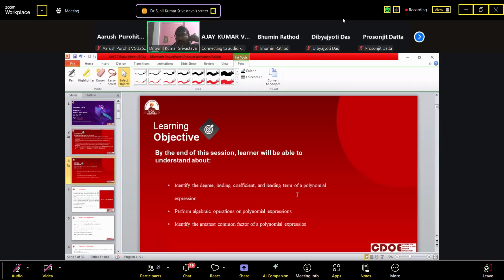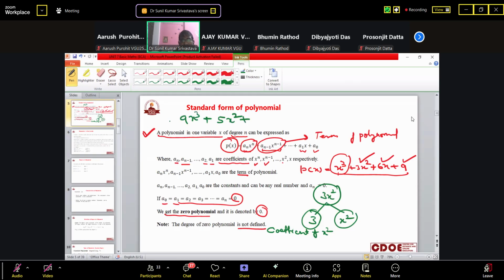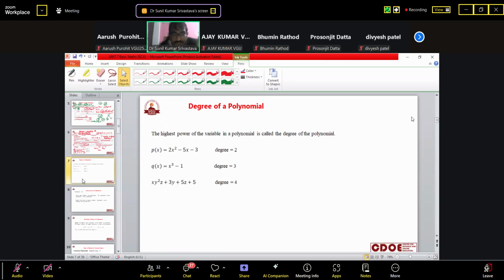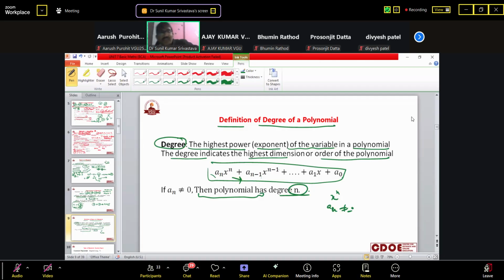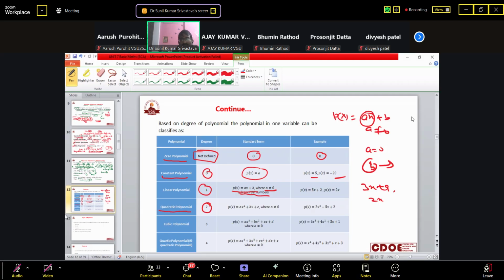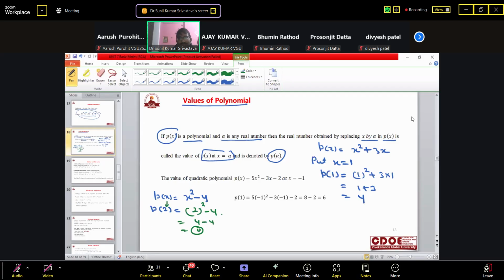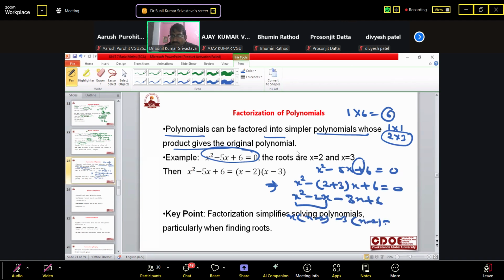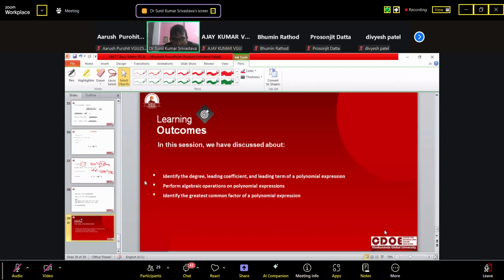L7_BCA I_Basic Mathematics, 15.11.2025